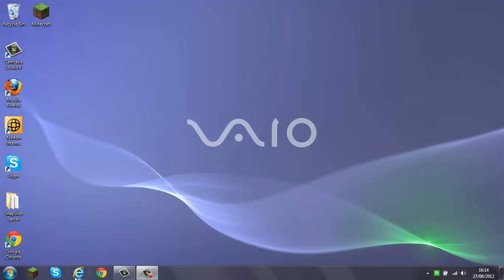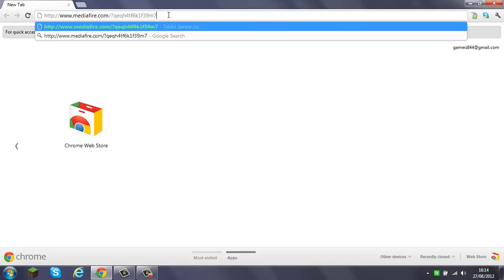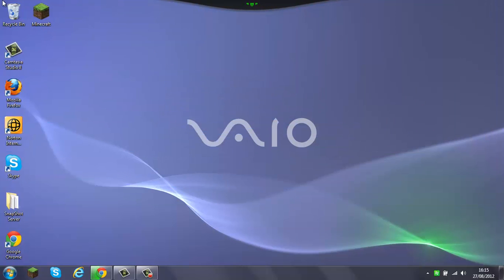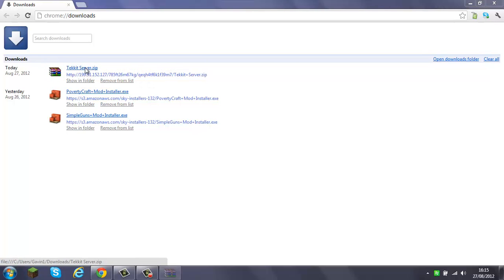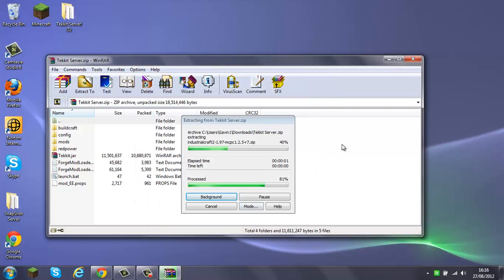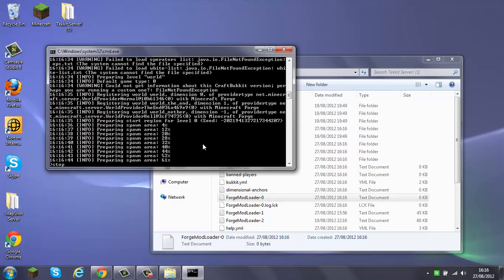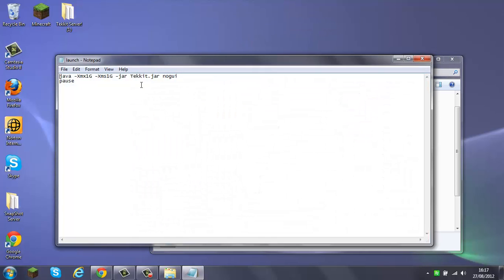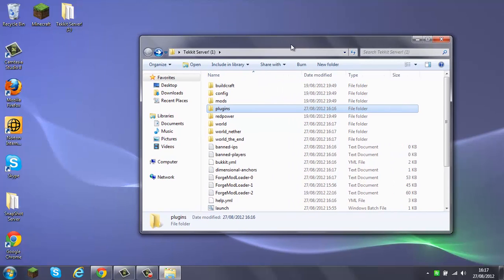How to Make 3.1.2 Tekkit Server with Plugins Setup Tutorial (BEST)